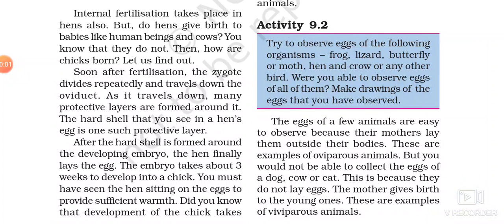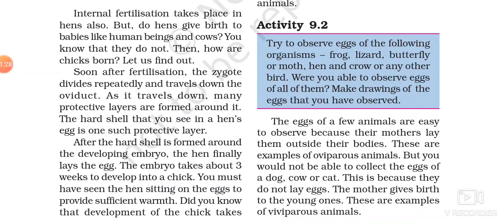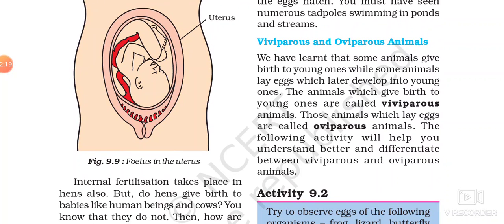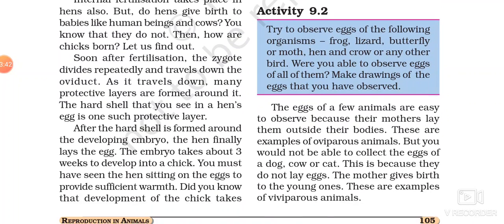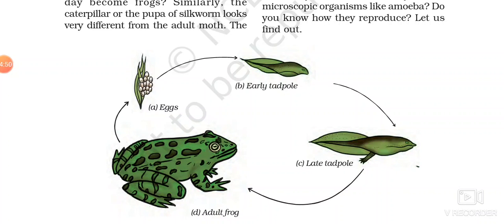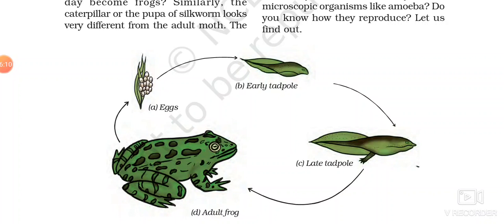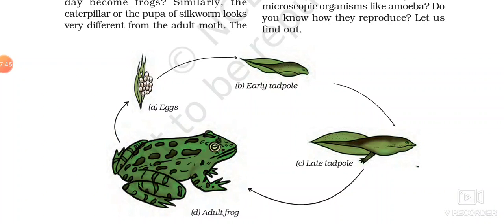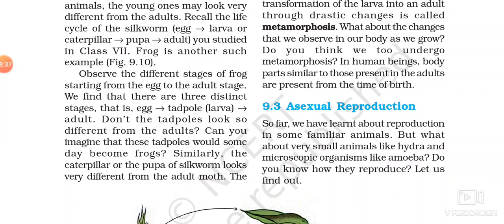STD 8 SCIENCE CH 9 REPRODUCTION IN ANIMALS PART 3